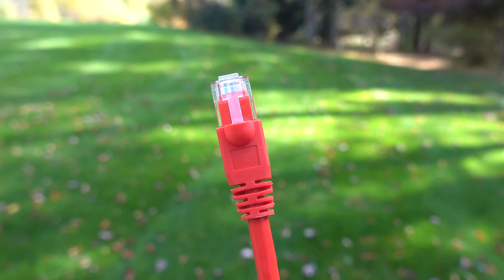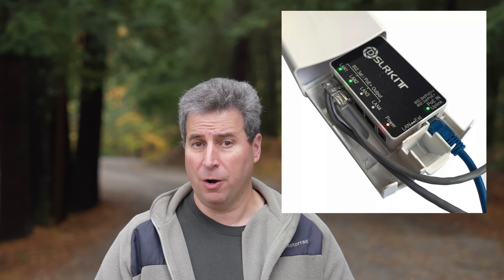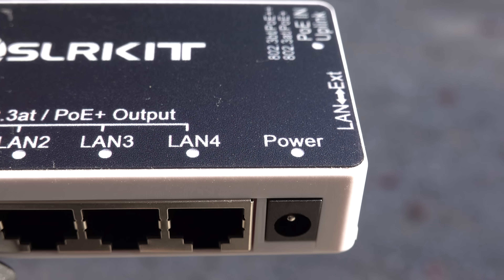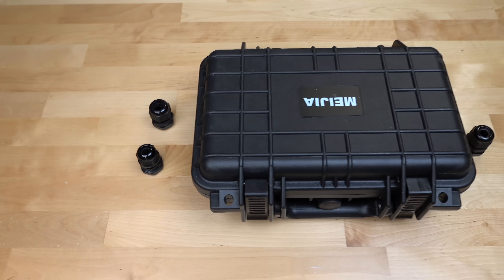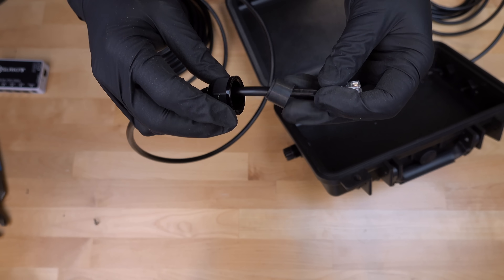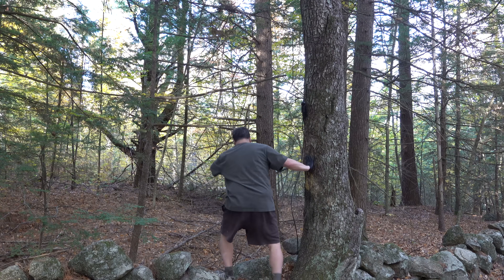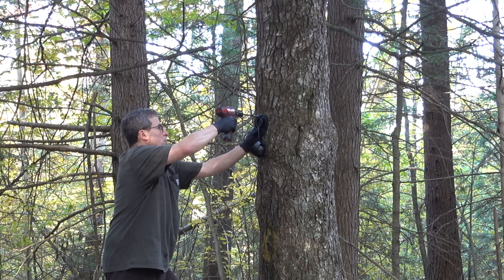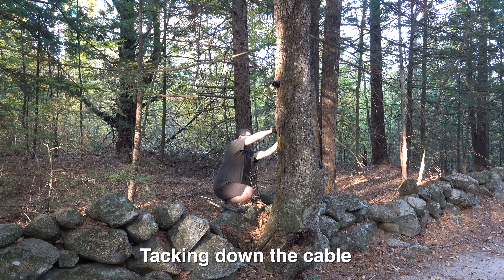Stop Running NEW Network Cables - Try a Pass Through PoE Switch Instead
Do you need one more network jack for a security  camera, access point but hate running cables?   This dirt cheap device lets you split POE network cable anywhere giving you 1-4 new ports, all without running a cable & without AC power. You would think its fake, but it's just awesome.

Splitter
Outdoor Cable
Outdoor Box
Stepped Bit
Flood Light